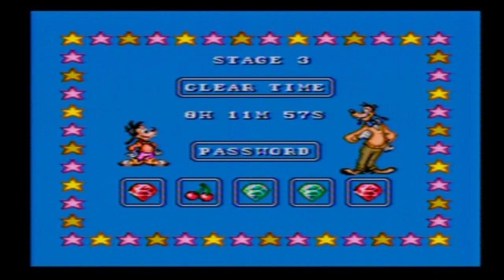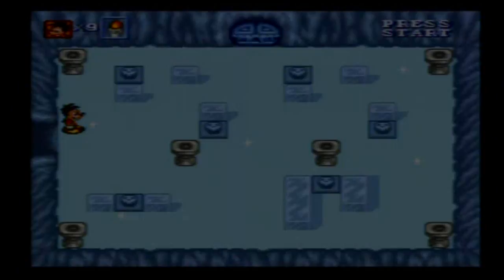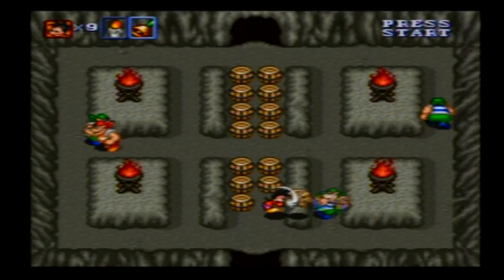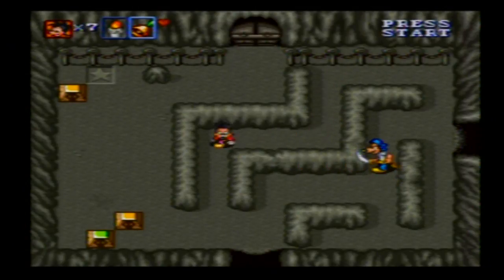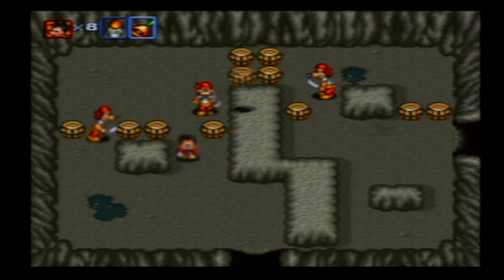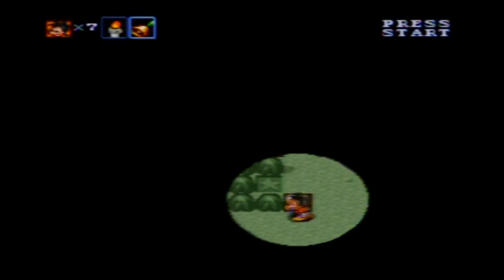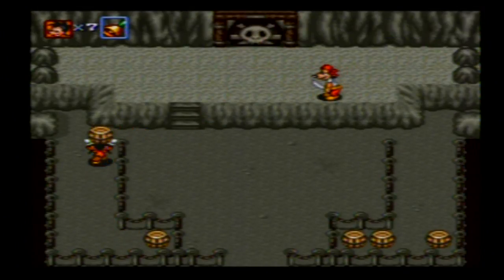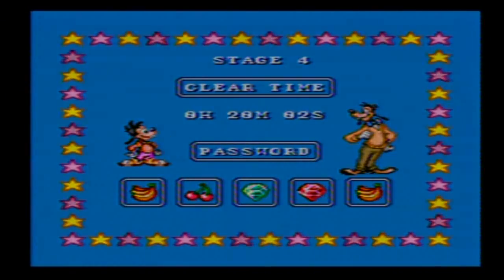LP#23 Goof Troop Part 4 Cavern Of Confusion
NOW the puzzles get challenging! In this part, the level has two paths it splits into, and I'm going to cover both of them!